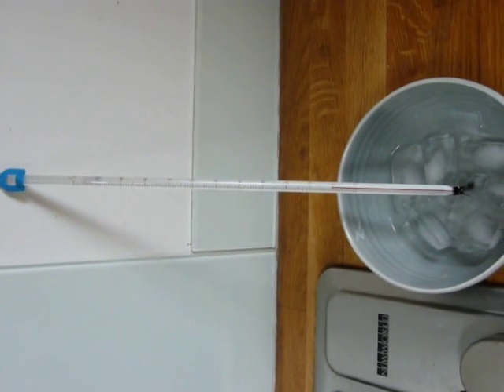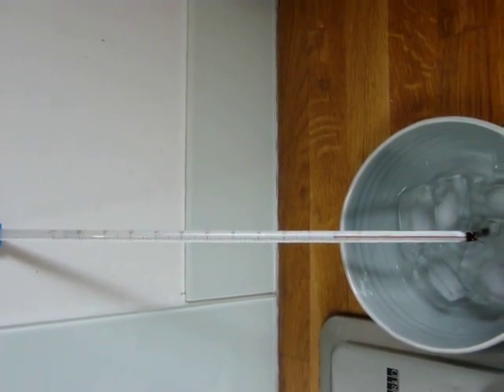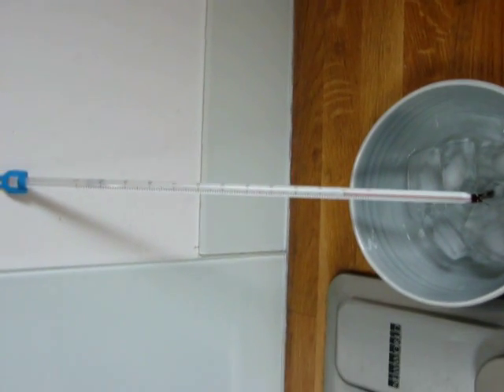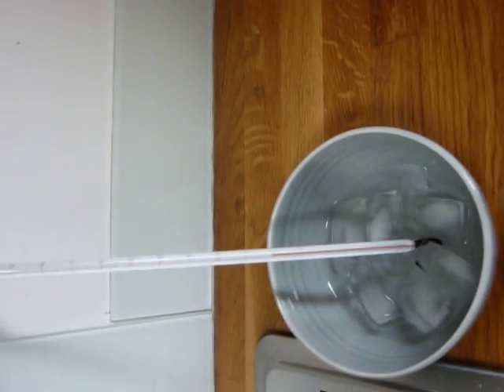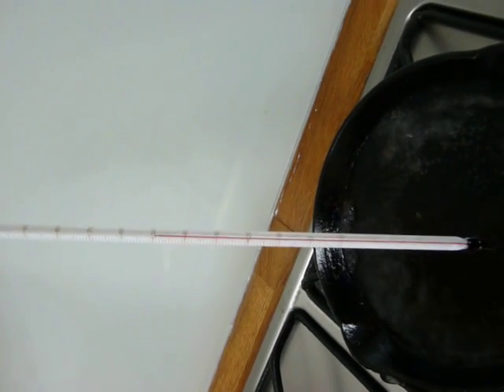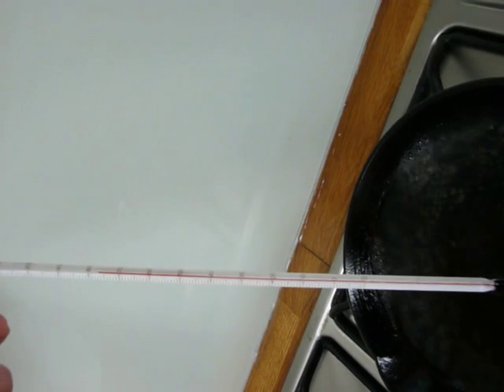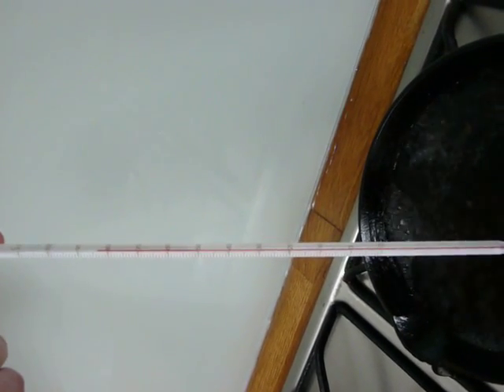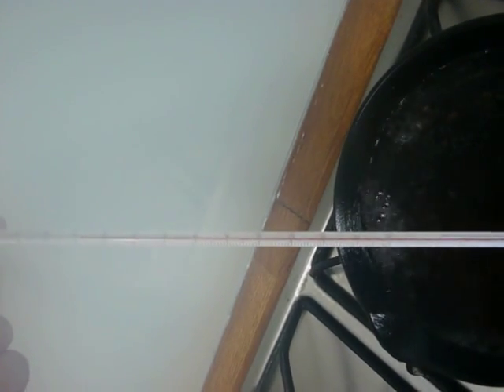Step response of a glass thermometer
A glass thermometer is suddenly moved from ice/water to boiling water and it's response to this step change in input is observed.